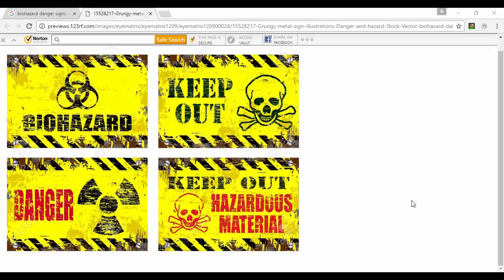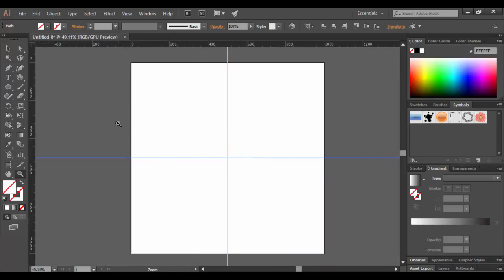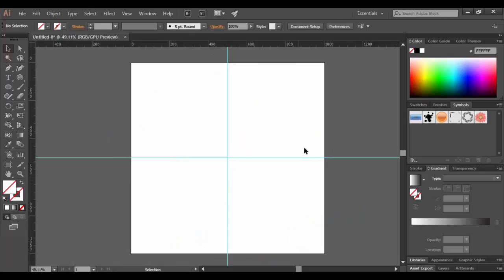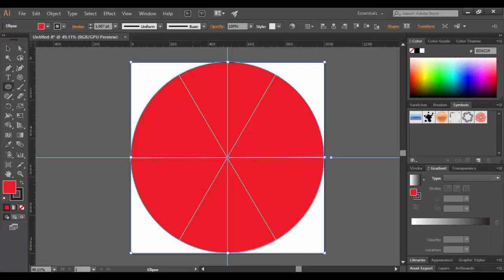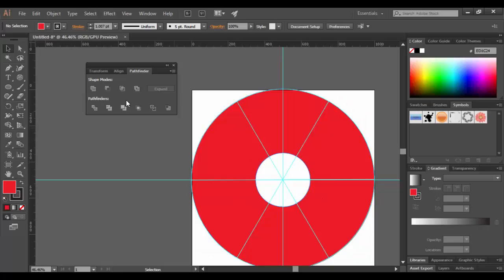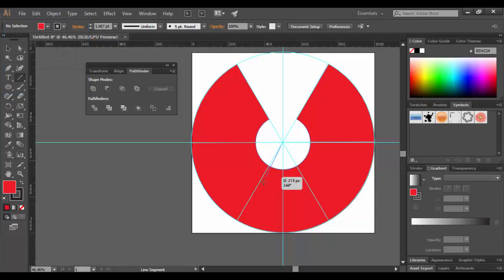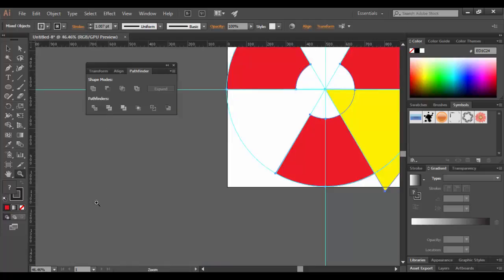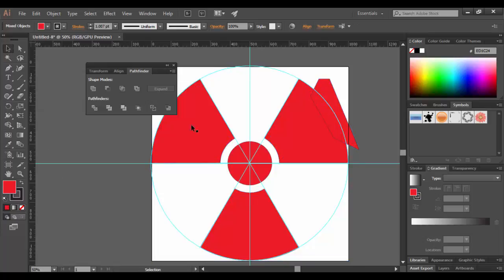Adobe Illustrator CC Zombie Outbreak Part 1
Learn how to create a Zombie Outbreak Sign in Illustrator!